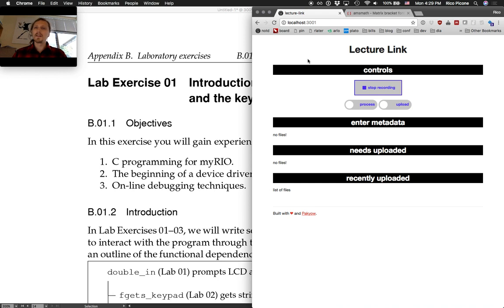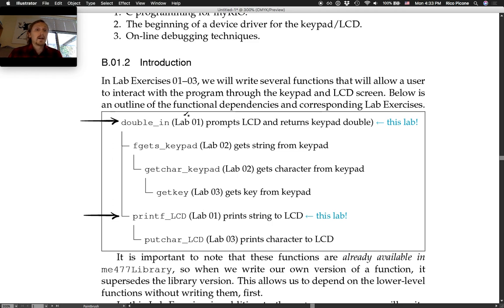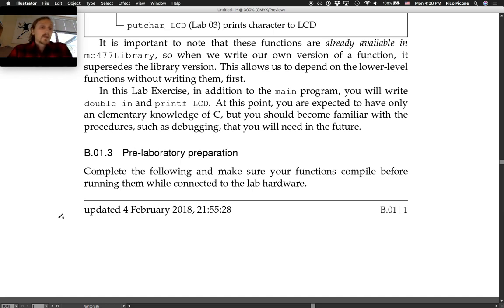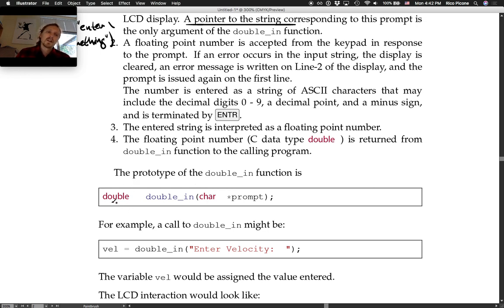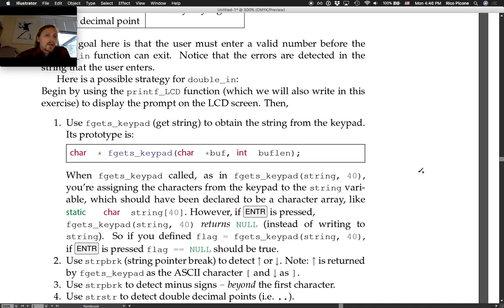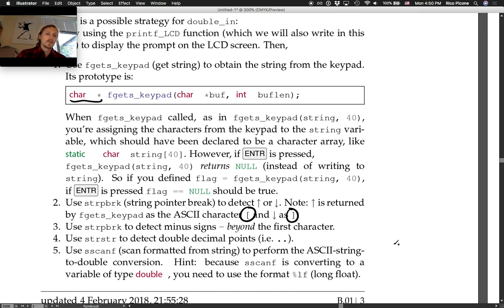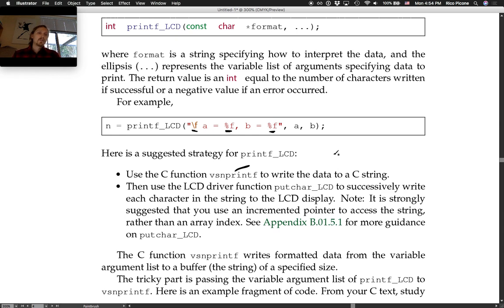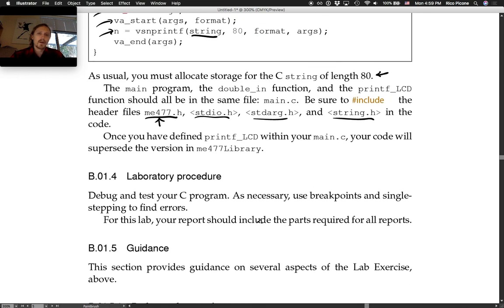Lab 01.2 C and io drivers introduction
Embedded Computing, Laboratory Exercise, Io Device Drivers, Introduction. This lecture was recorded at Saint Martin's University in the Spring 2018 term as part of the course MME 577 Embedded Computing (see the course It is the property of the instructor Dr. Rico Picone.